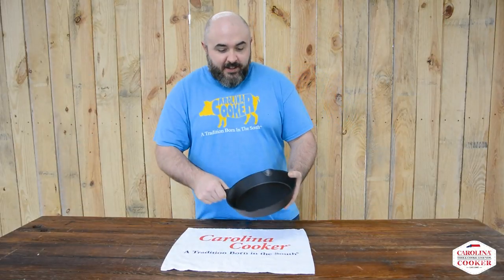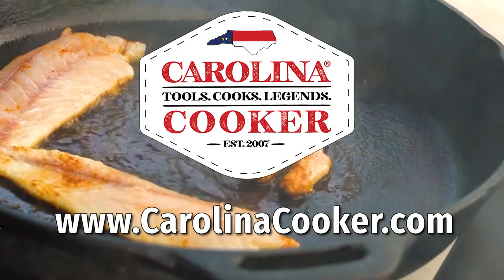How To Restore a Cast Iron Skillet with Carolina Cooker®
Do you have a cast iron skillet that's gotten a little rusty? Don't worry! In this video, Jason from Carolina Cooker® walks us through a simple method to restore that cast iron cookware back to it's original beauty!

You can use this method to restore your cast iron skillets, dutch ovens and griddles with just a few household ingredients ensuring they will last for many more years of cooking.

Shop the entire Carolina Cooker® product line at Agri Supply below!

Shop at one of our 9 locations:
Garner, NC
Greenville, NC
Lumberton, NC
Monroe, NC
Florence, SC
Petersburg, VA
Statesboro, GA
Tifton, GA
Valdosta, GA